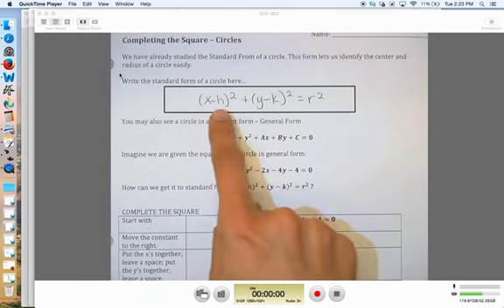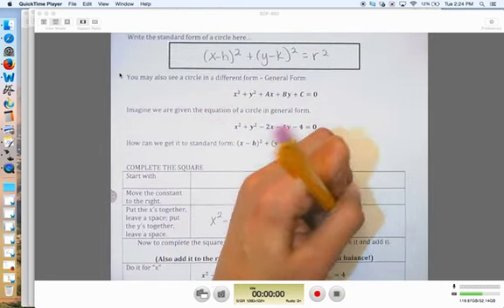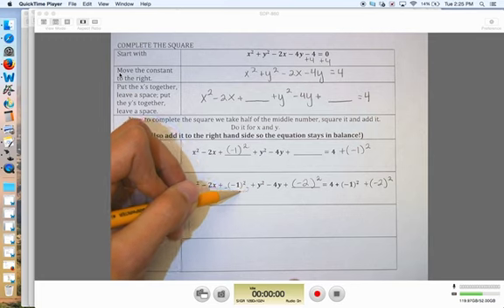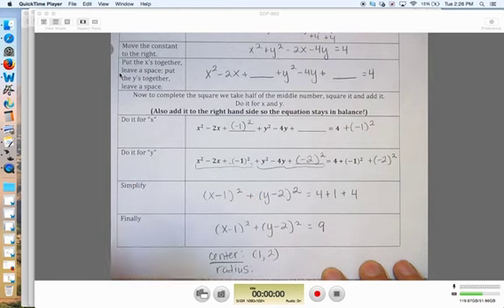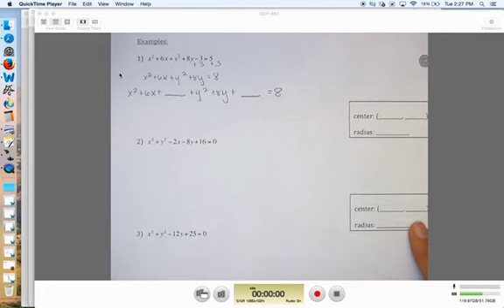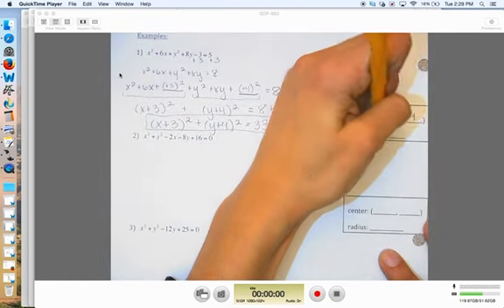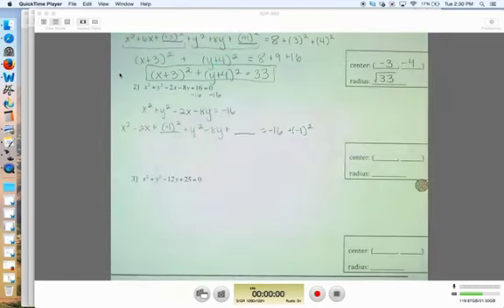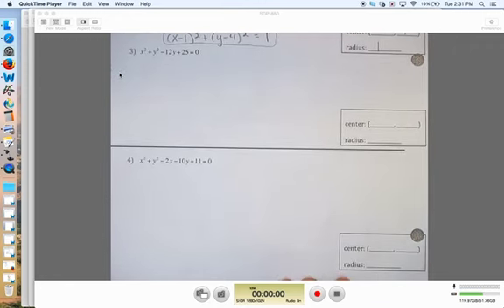Completing The Square Circles